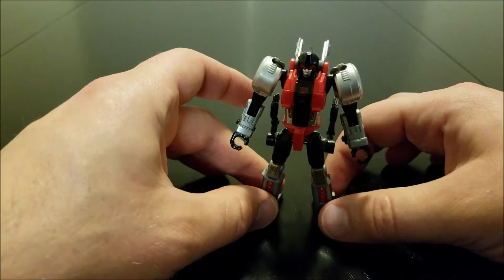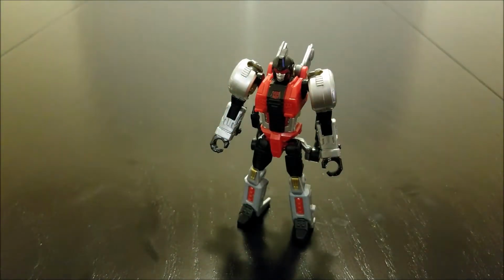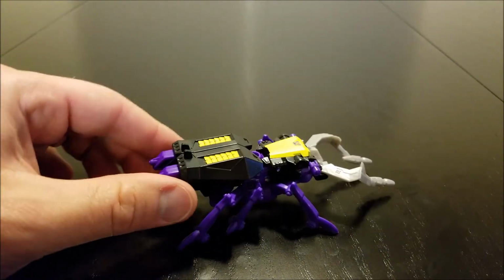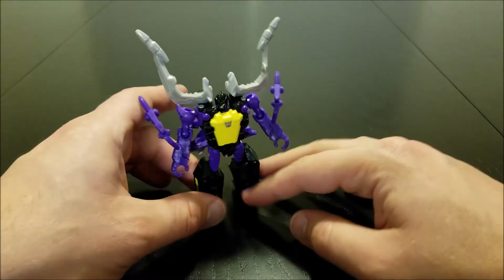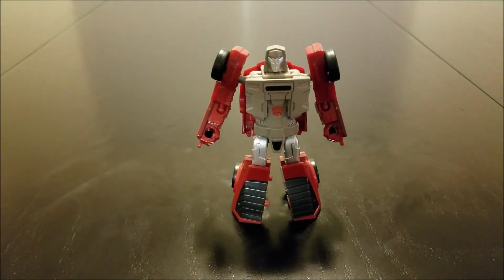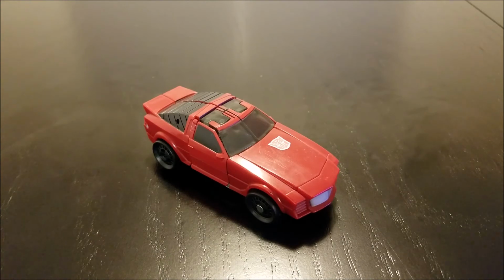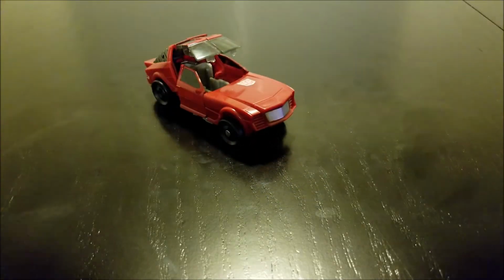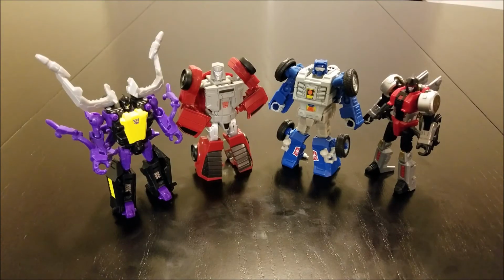Transformers Review: PotP Legends Wave 1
Toy review for Transformers Power of the Primes Legends assortment Wave 1.